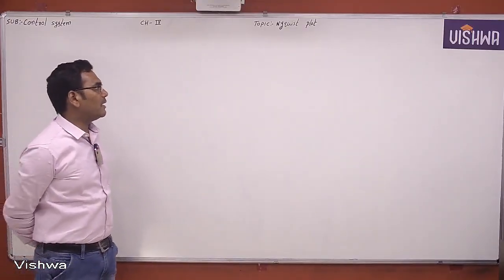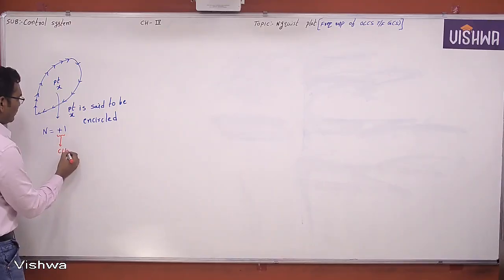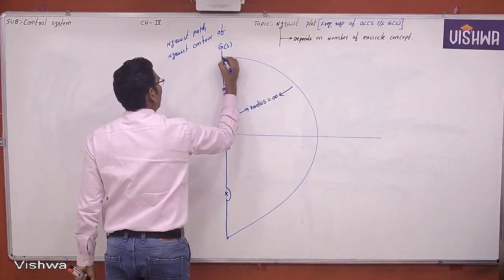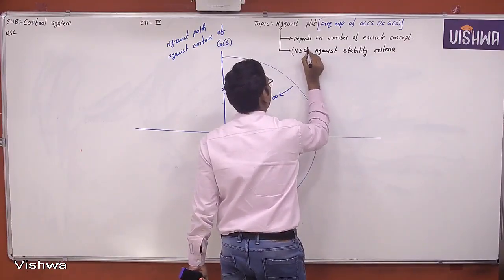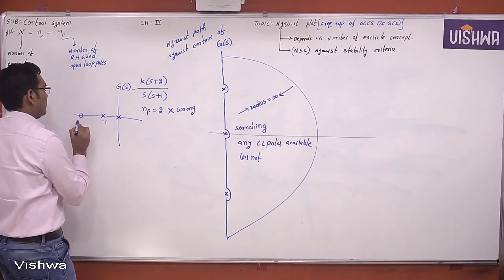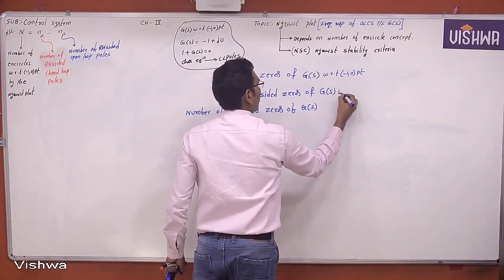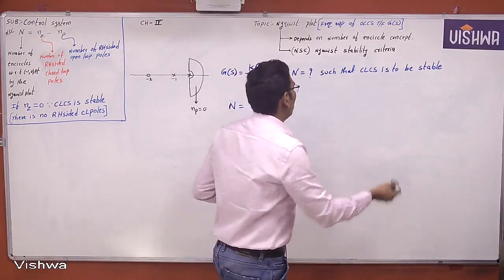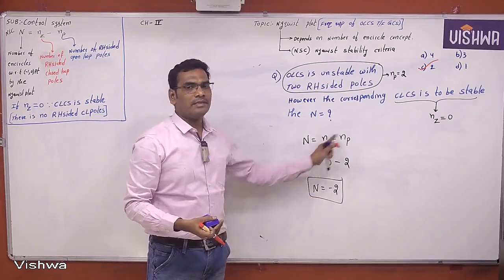GATE 2026 | Control Systems | Nyquist Plot 1 | Prof. Ravi Kumar